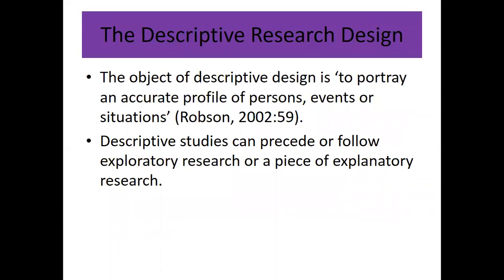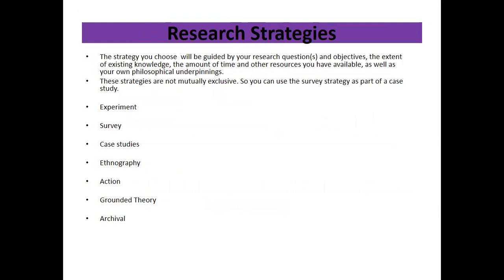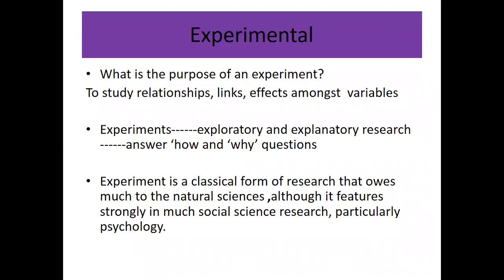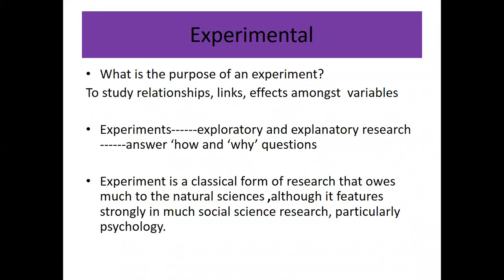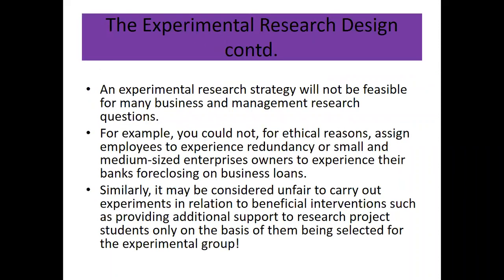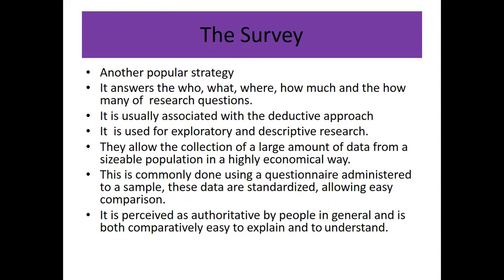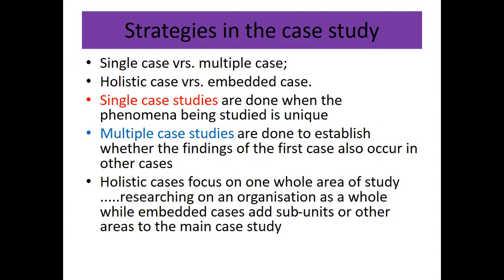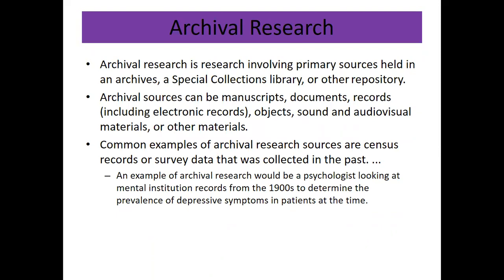Formulating the Research Design by Dr Ethel Yiranbon